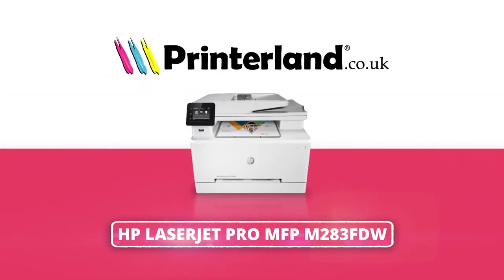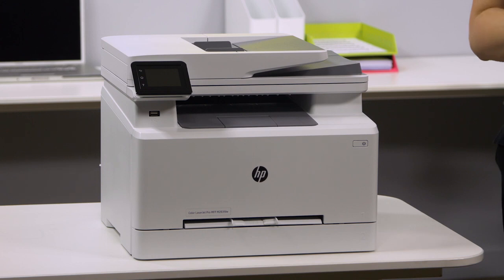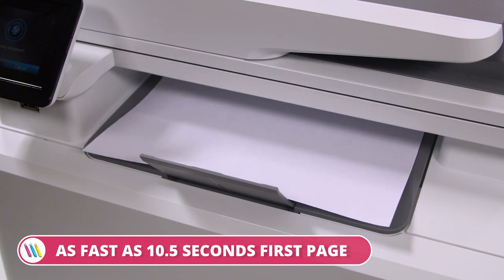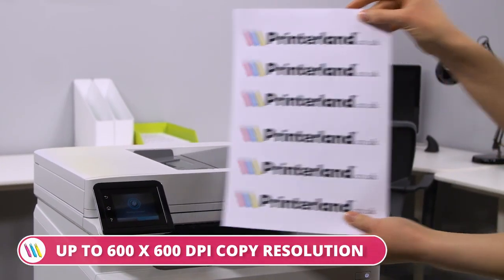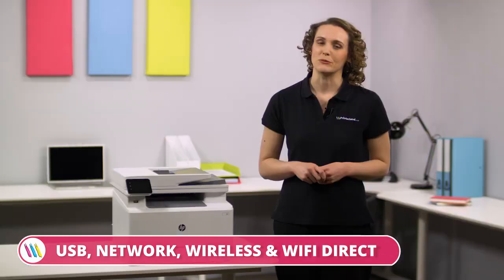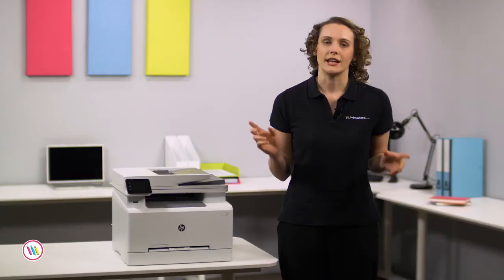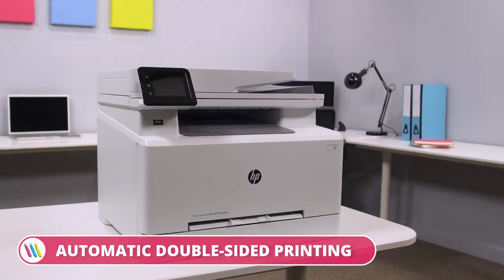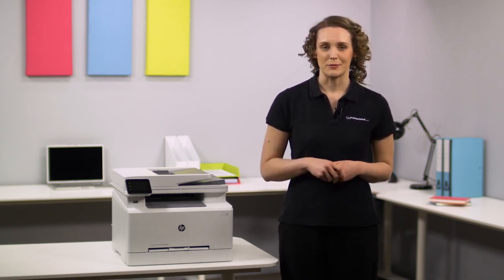HP Color LaserJet Pro M283fdw Wireless All-in-One Laser Printer | Product Review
Description: Big multifunction performance with high-quality color. This wireless all-in-one printer features print, copy, scan, and fax functionality, with fast print speeds––up to 22 ppm, automatic two-sided printing, and a 50-page automatic document feeder. Helps protect your HP office printer and sensitive business data with built-in security essentials that help detect and stop attacks.